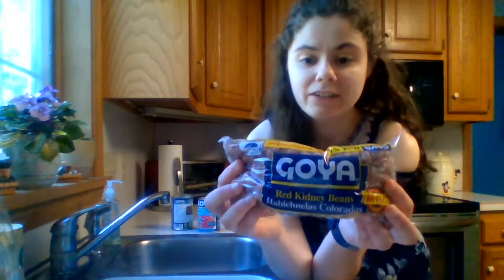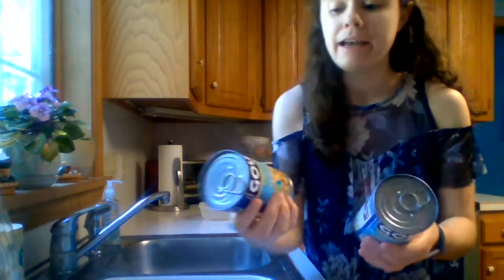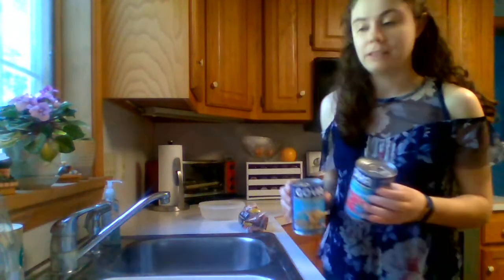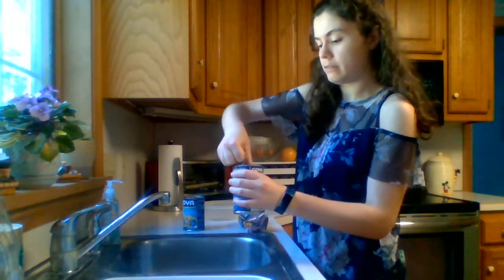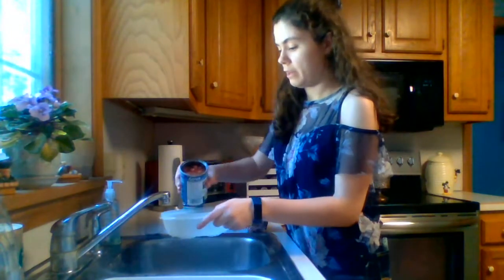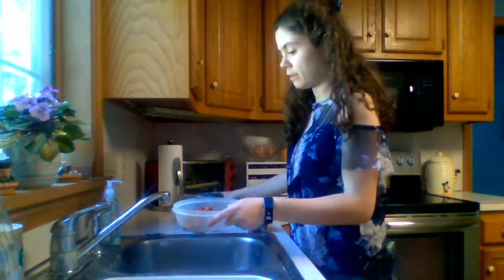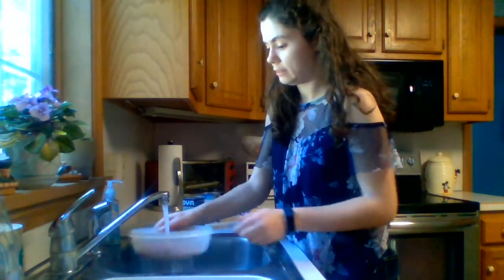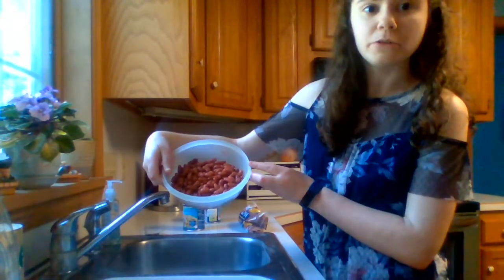Plant Based Proteins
Amy, a dietetic student with our Department of Allied Health Sciences discusses plant based proteins and why they are an important part of our diet.